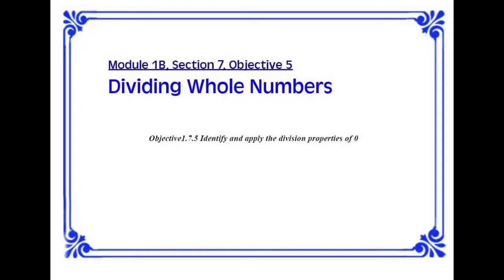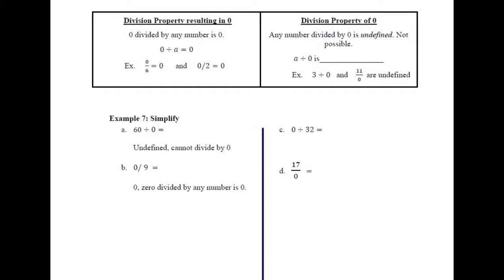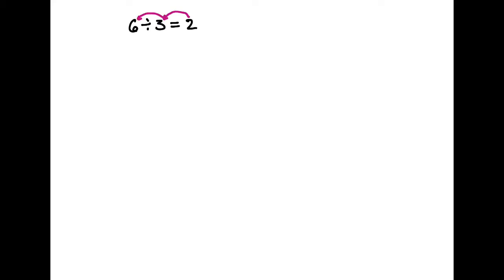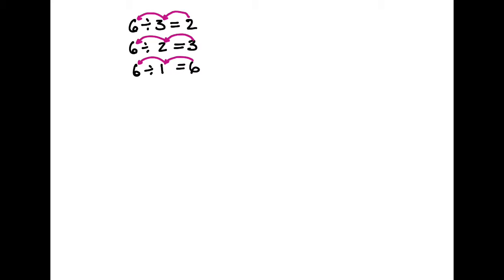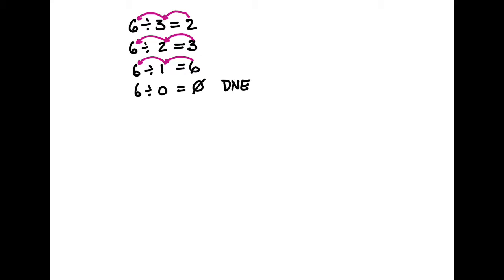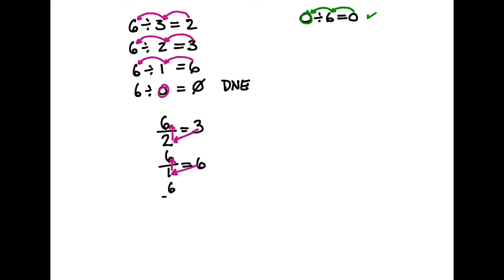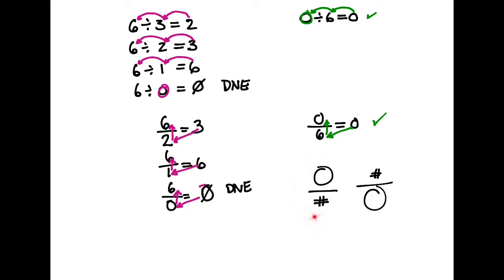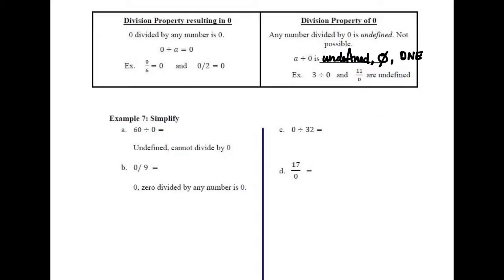920 Mod1 Sect7 Obj5